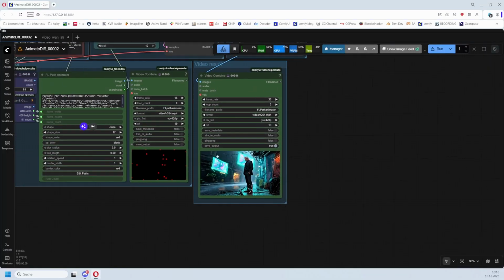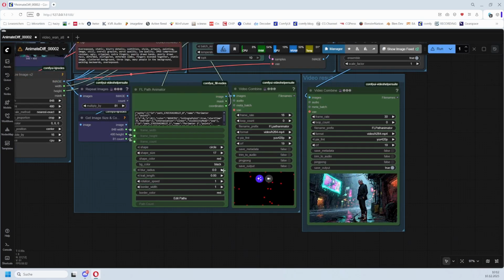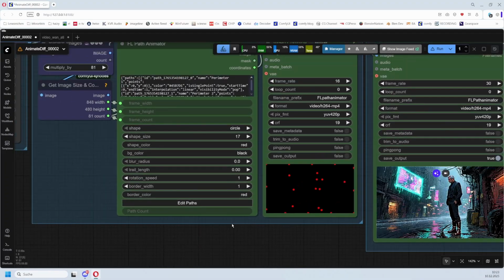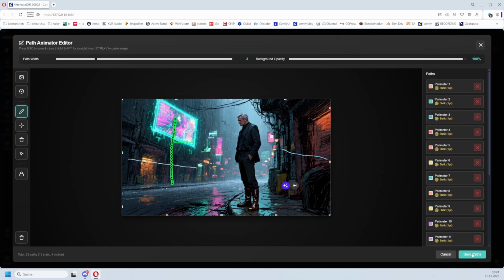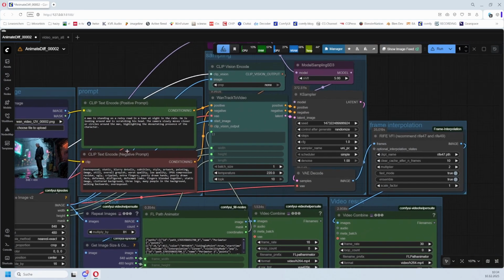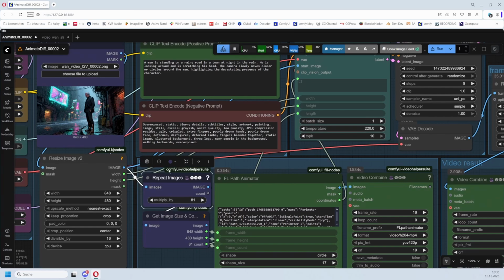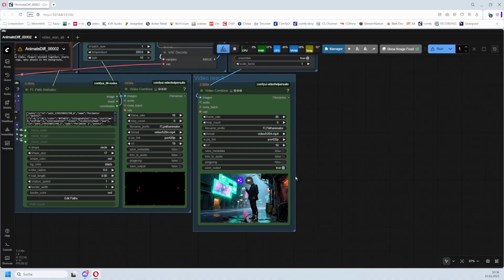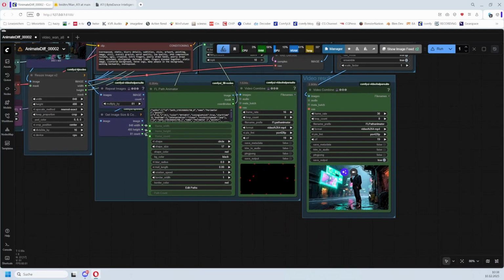wan 2 1 ATI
In this video we talk about wan 2.1 ATI. Which stands for any trajectory instruction. What it does is, it moves parts of the image in different directions, defined by paths.

It works with a special wan 2.1 version called wan ati.

The workflow from the video can be downloaded at my